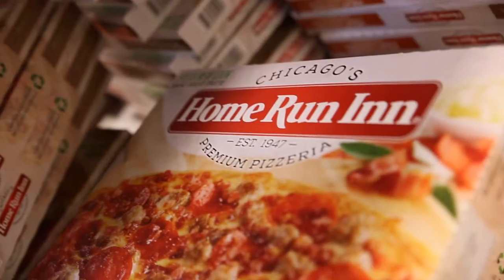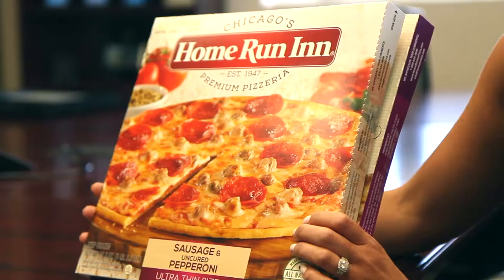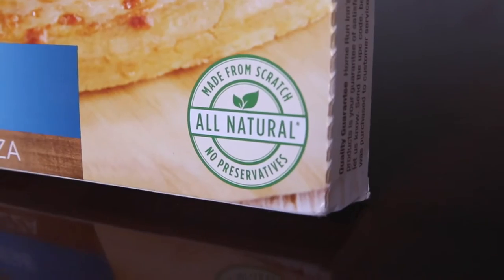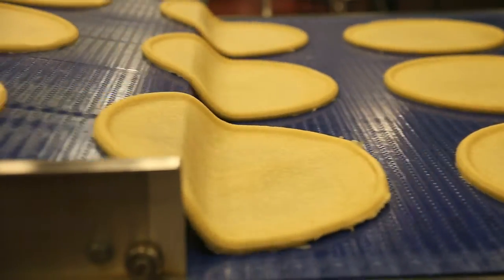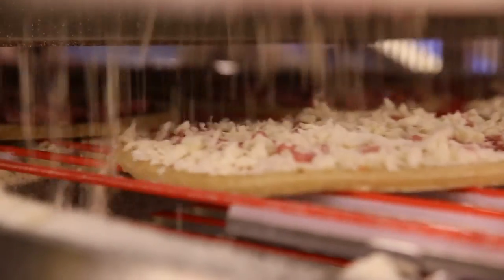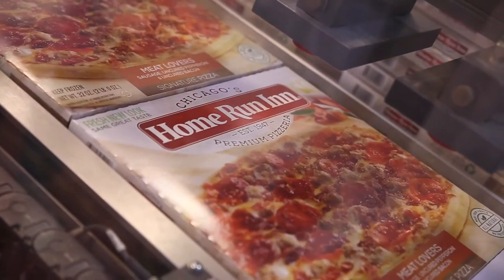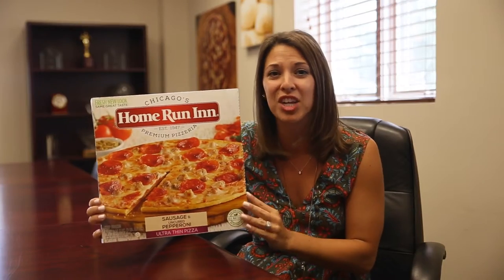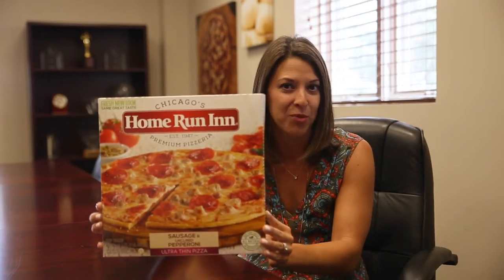Home Run Inn's Fresh New Look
Some details behind our new look and logo!